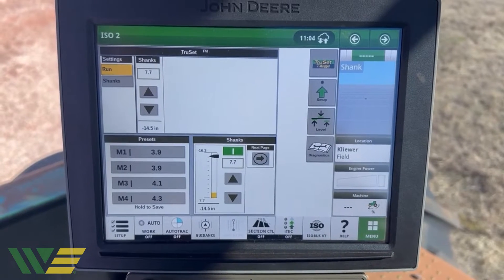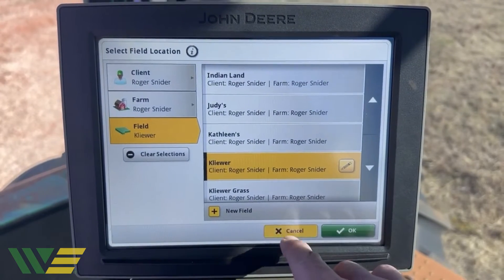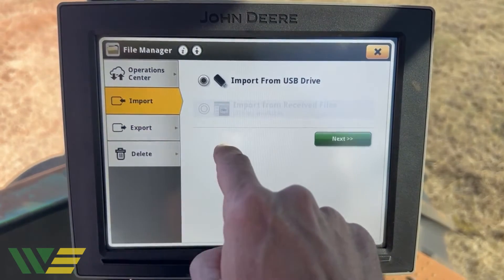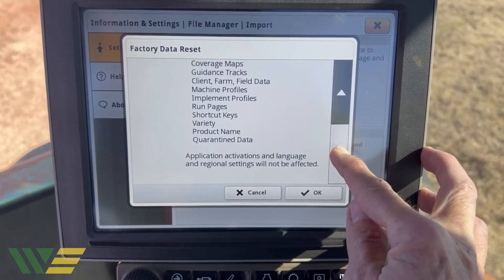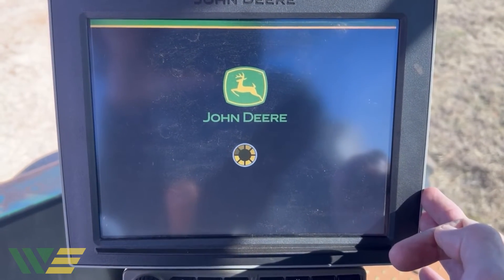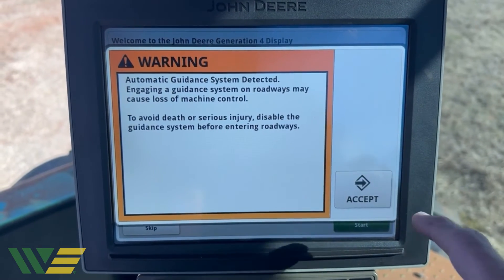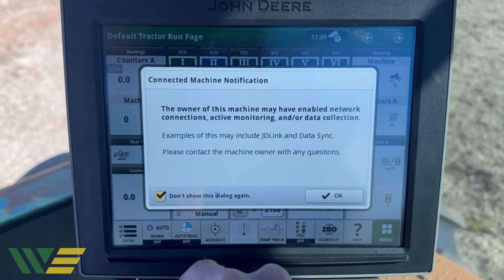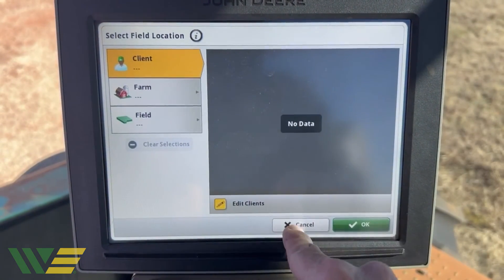How to Reset John Deere Gen 4 or G5 Display to Factory Settings